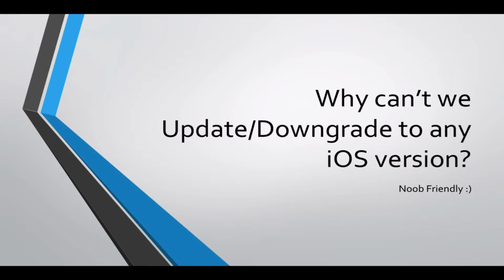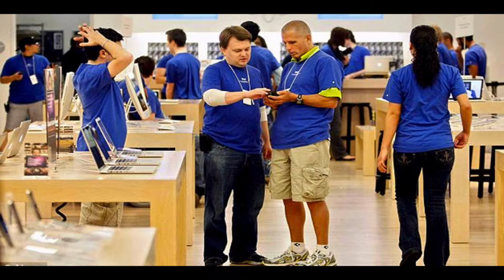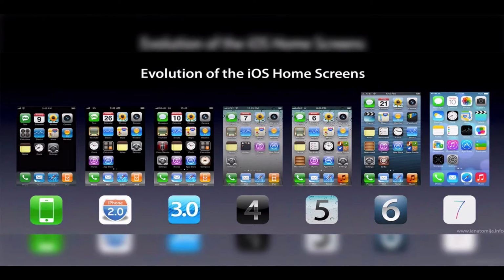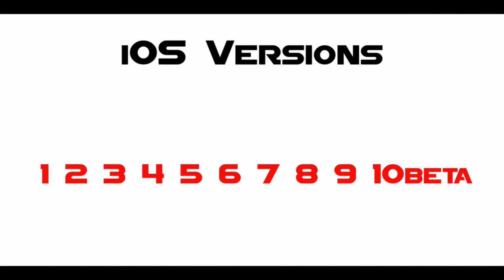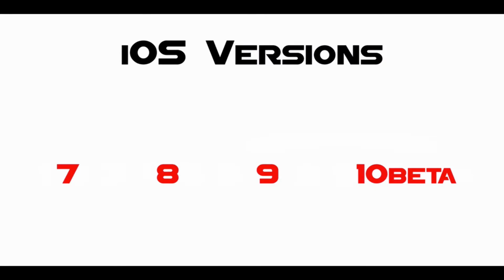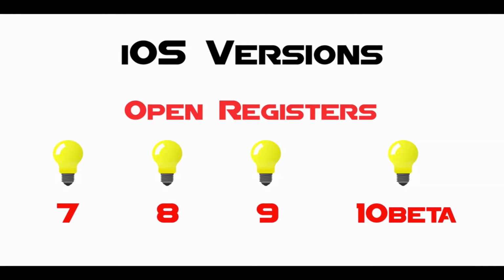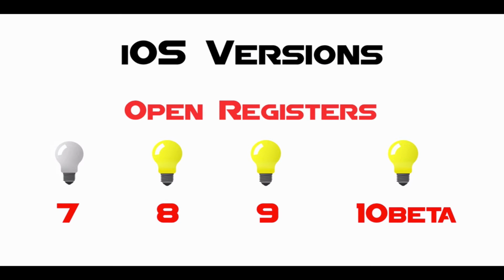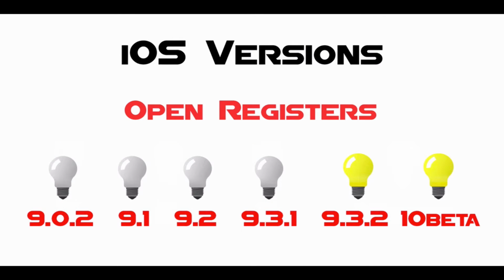Explanation of why you CANT Upgrade/Downgrade to ANY iOS Version | Small Jailbreak Update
►A Like for an iOS 10 Jailbreak :D!

►Leave a Comment on when you want the jailbreak to be released

 Let me know if you have any suggestions. I reply to all!